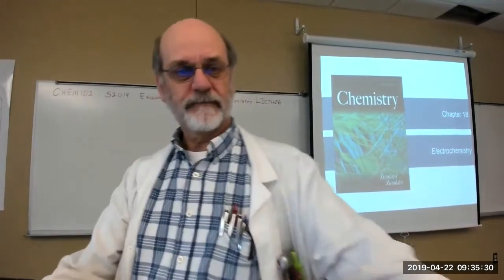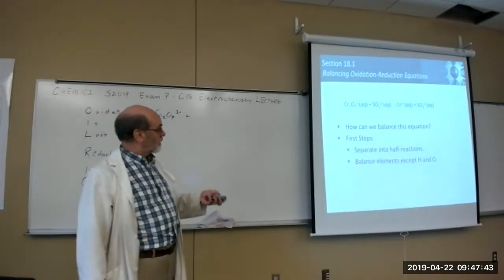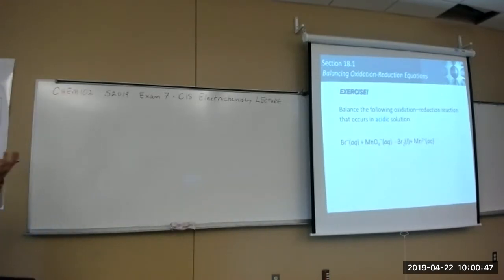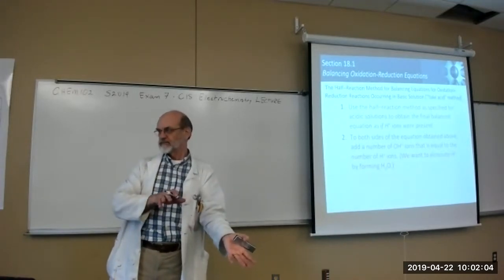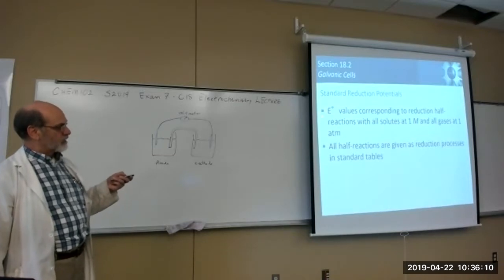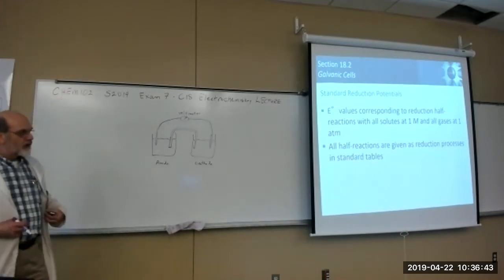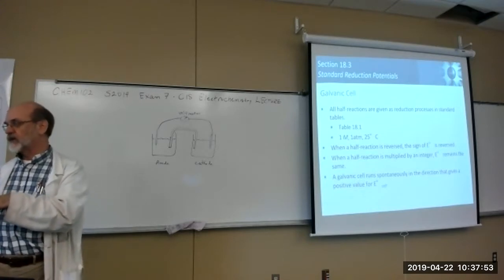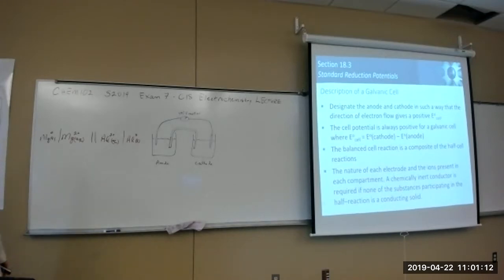CHEM102 Exam7 C18 Electrochemistry LECTURE